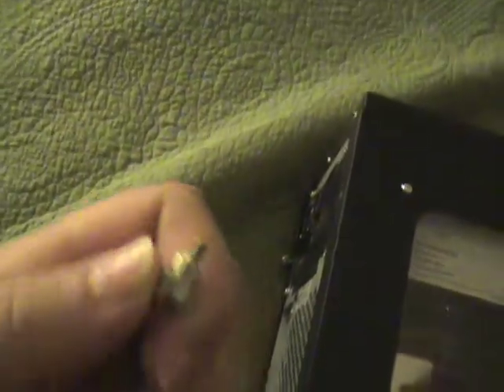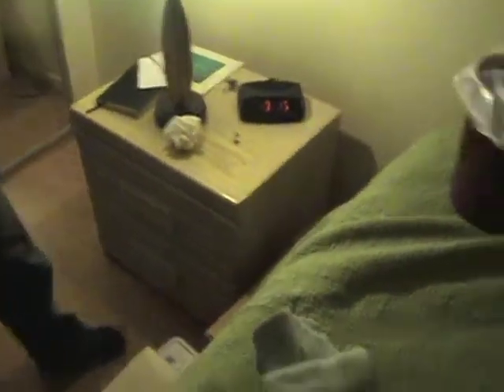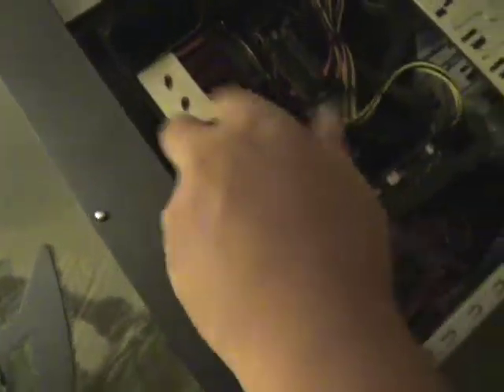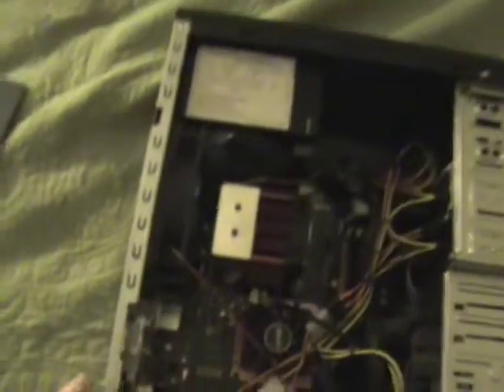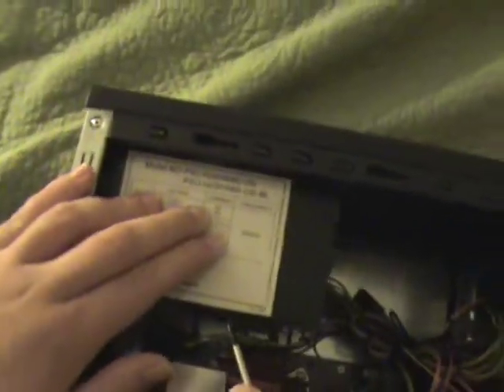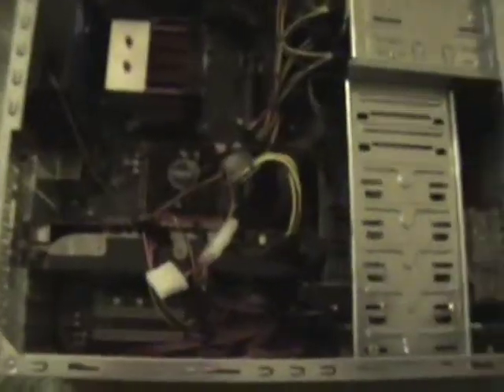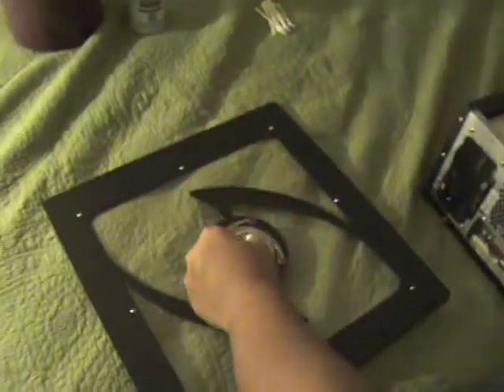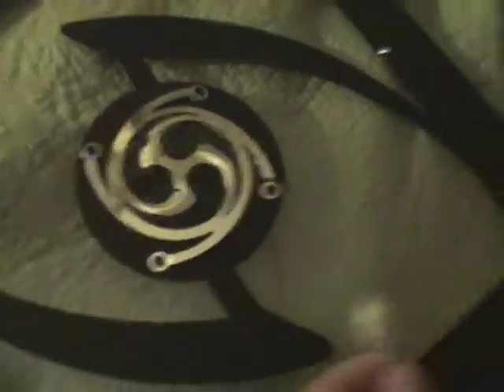Shadow Ace Systems - Basic Computer Hardware Cleaning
The Shadow Ace Systems crew brings you a basic tutorial for increasing your computers performance by eliminating clogged dust form your computer and maximizing air flow.

Thanks to RynoPaintball for making an awesome intro